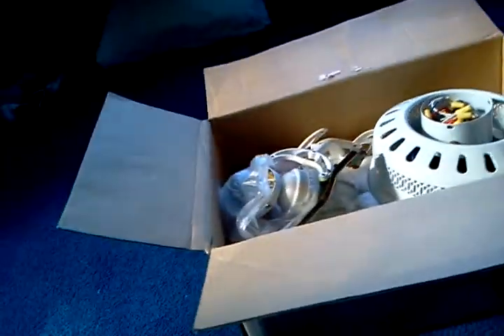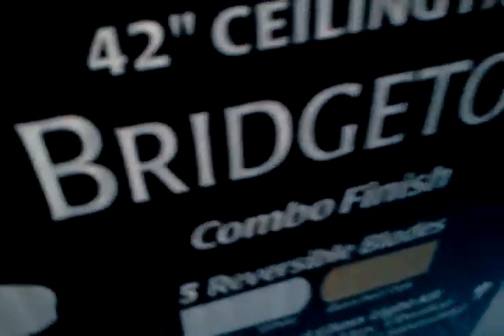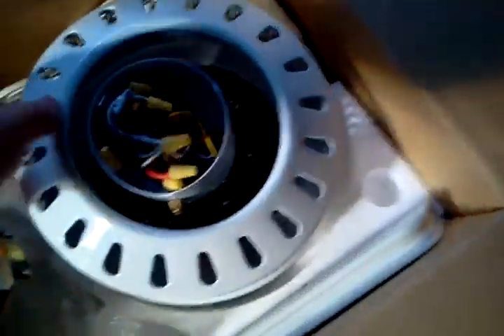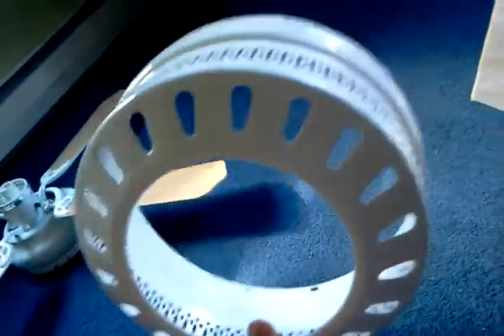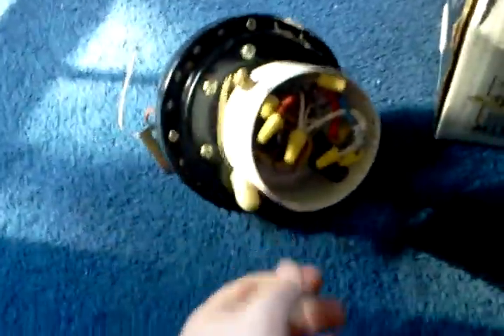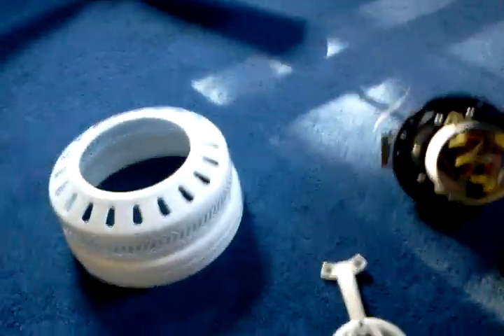42" heritage hugger ceiling fan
I just got this from habitat.